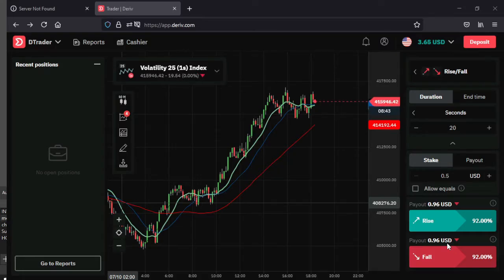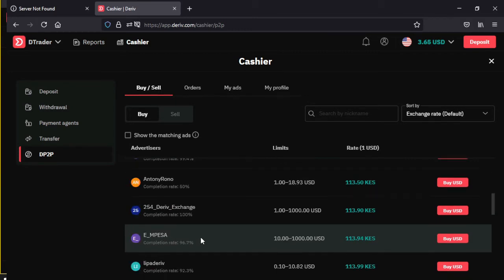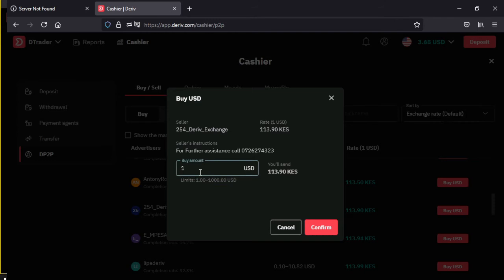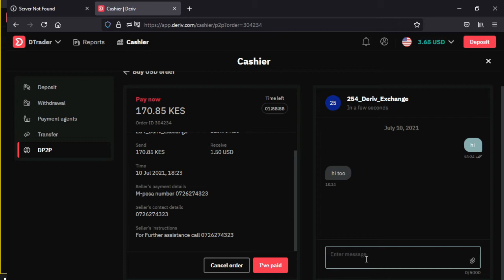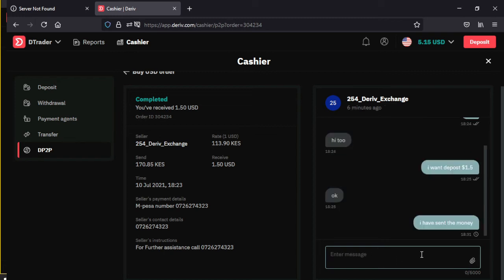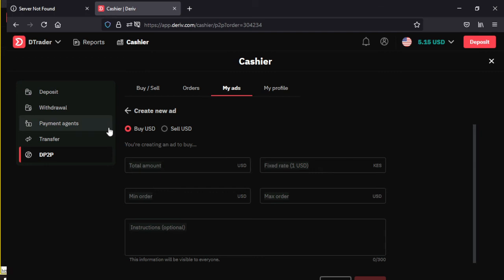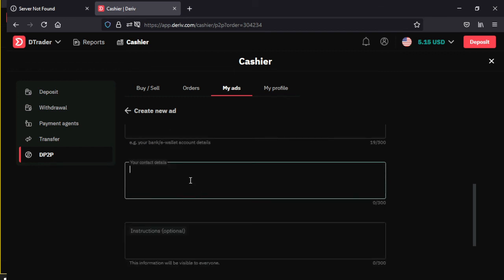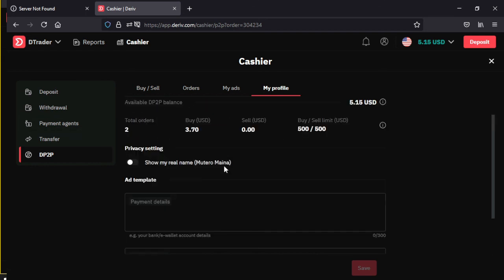(DERIV.COM) HOW TO USE P2P DERIV TO DEPOSIT AND WITHDRAW TO YOUR MPESA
THE VIDEOS SHOWS HOW TO USE DP2P AS  A WAY OF DEPOSITING AND WITHDRAWING MONEY